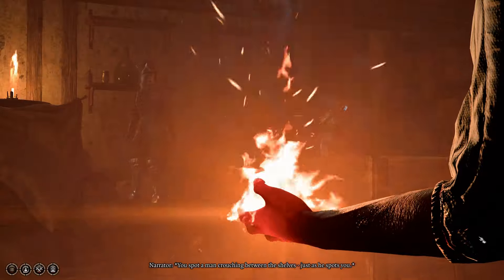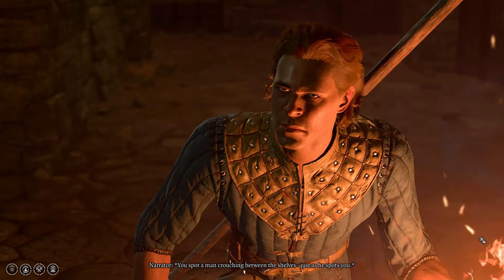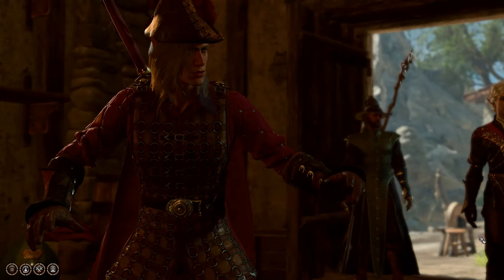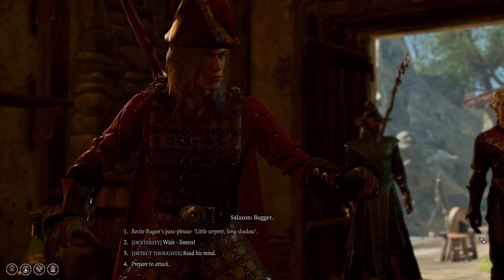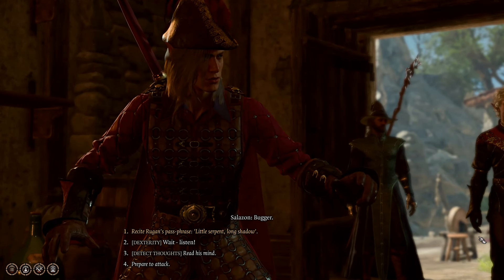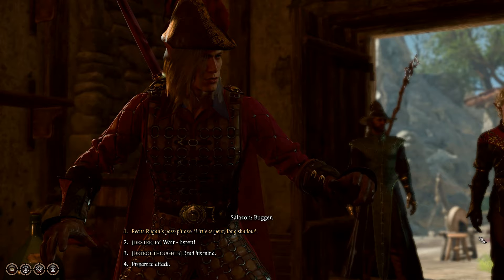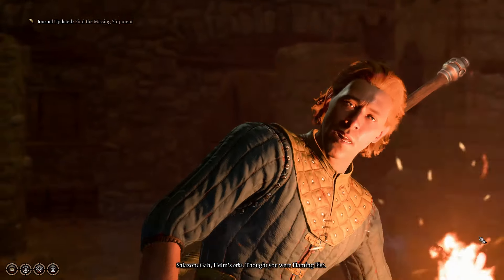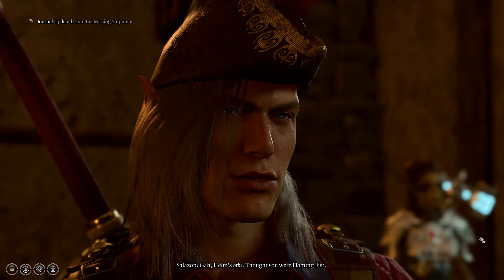[*/\*] Baldur's Gate 3 - Secret entrance to the Zhentarim hideout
Tav finds the secret entrance to the Zhentarim hideout.

🧡 If you enjoyed my video and you would like to show support to my channel you may use Super Thanks. I would appreciate it. 🧡

🎮 😊 I added subscription for all of you who would like to support and show appreciation to my channel for a modic price. By doing this you will get access to a pack of fun emojis, badges for being a member and answers to your questions in a short time having priority prior to non-members. Thank you and see you soon. 😊 🎮